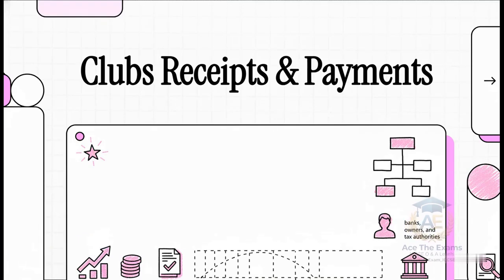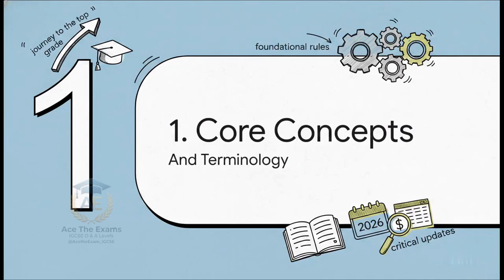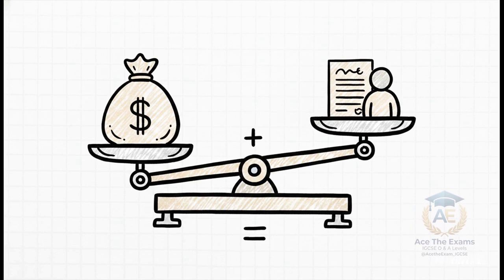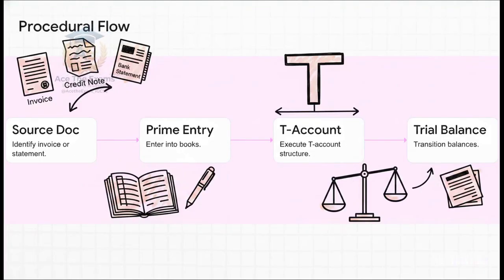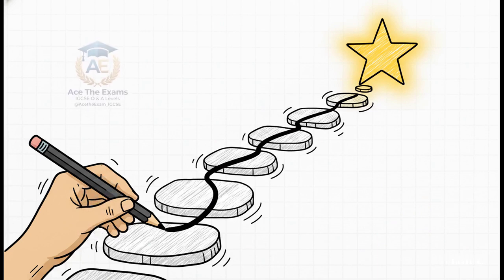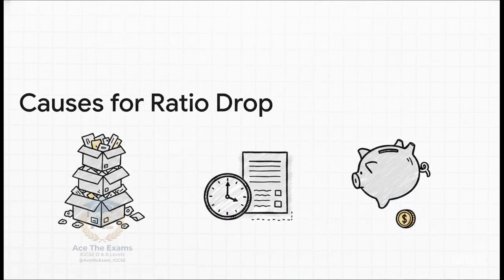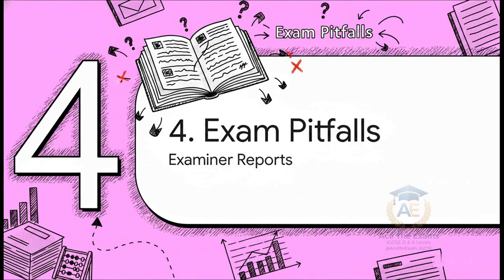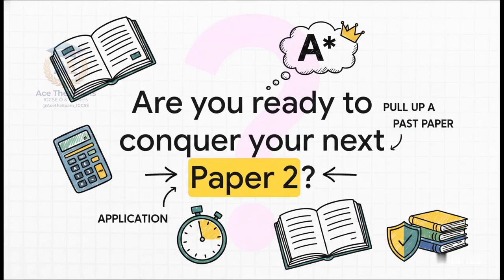Clubs Receipts and Payments – IGCSE Accounting 0452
Clubs Receipts and Payments – IGCSE Accounting 0452 – IGCSE Accounting (0452)

📍 Course: IGCSE Accounting
🌍 Country: England
🎓 Level: IGCSE